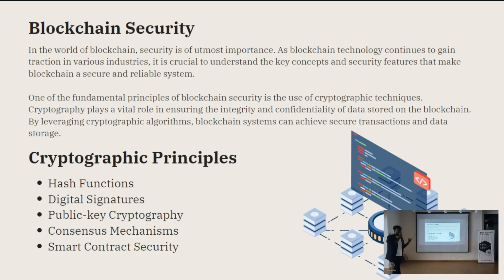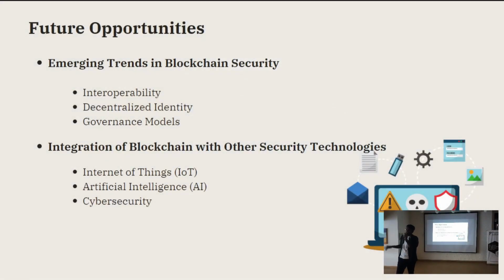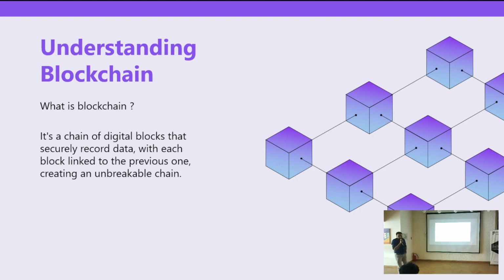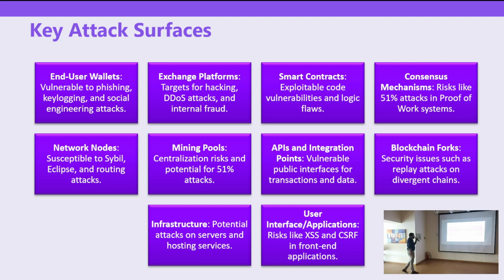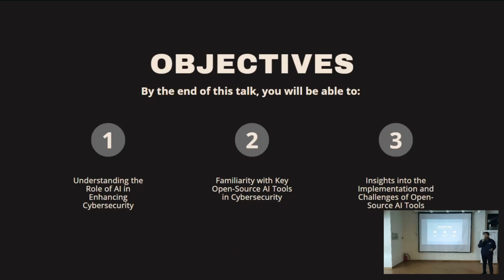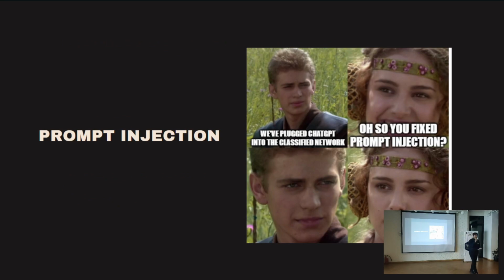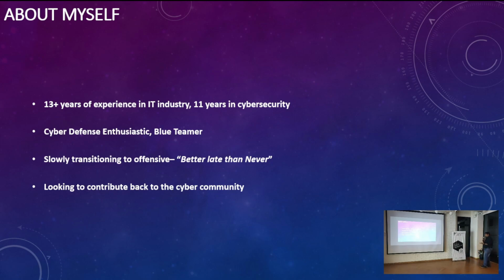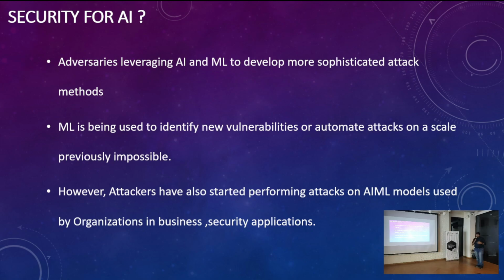Security in AI/ML and Blockchain || 21st, January 2024 || THM Mumbai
The Hackers Meetup - Let's Talk About Hacking, Fastest Growing Open Cyber Security Community

"The Hackers Meet-up" an initiative by ComExpo Cyber Security Foundation started in June 2015 which is free for all and open for all events, it's a monthly Meet-up which features in the calendars of security researchers and professionals around the nation. The event aims to provide a proper platform for the cyber security researchers as well as security enthusiast people who are really interested to learn something and take exposure, share knowledge with others and aware them about latest trends and issues in cyber security also take deep dive into security profession, meet & greet, do networking with fellow like-minded people and establish a community. Vision is creating Cyber Security Researchers for global workforce and bridge the gap with Industry.

Community Reach out
15+ Chapters in India and International
150+ Meet-ups Organized
250+ Speakers Participated
300+ Topics Covered
80+ News Articles were Published
15000+ Attendees
100+ Active Volunteers
2000+ Members joined

By the Hackers For the Hackers - "Happy Hacking"